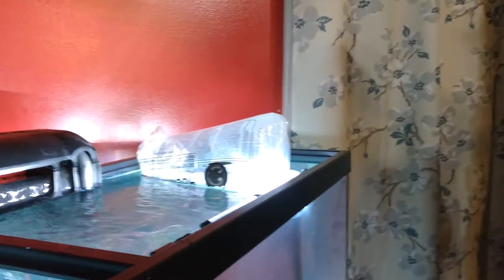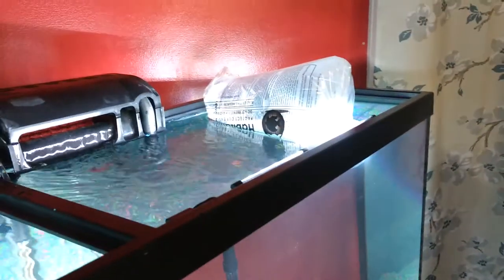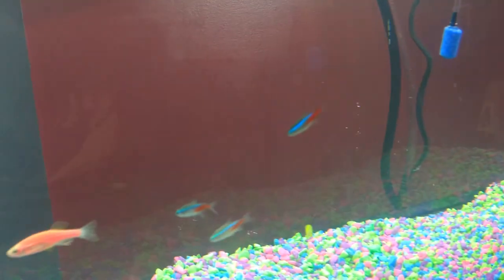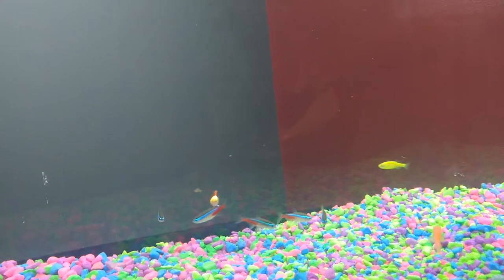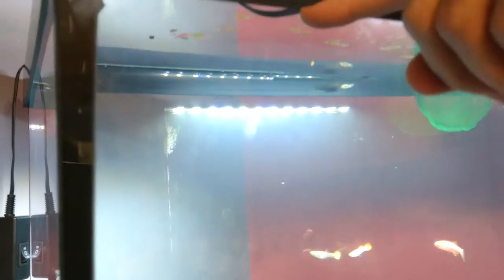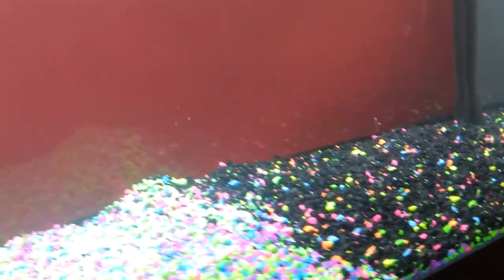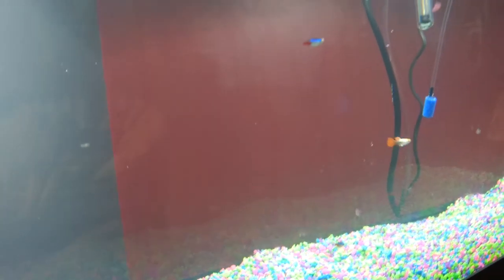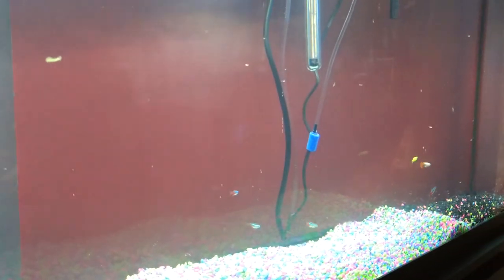60 Gallon Aquarium - Adding Fish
Adding fish to the 60 Gallon Aquarium.